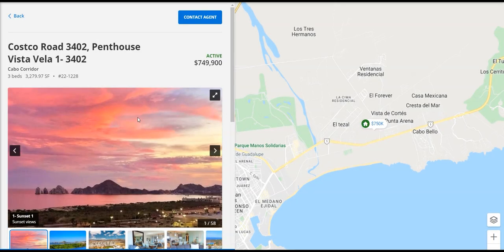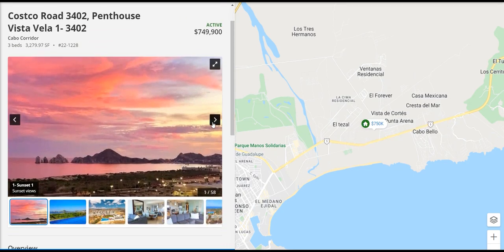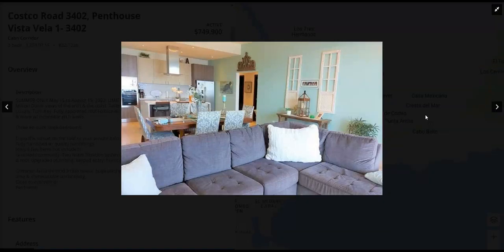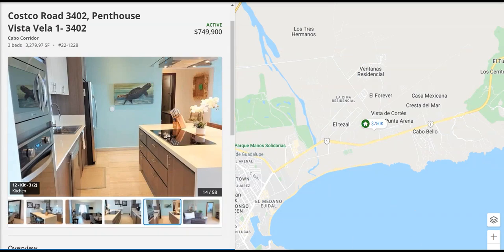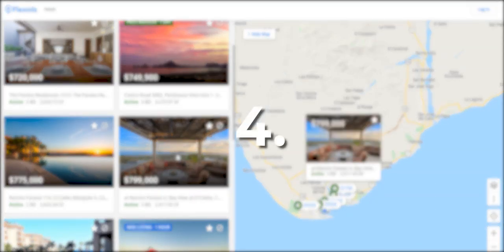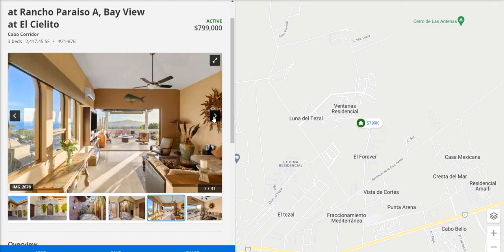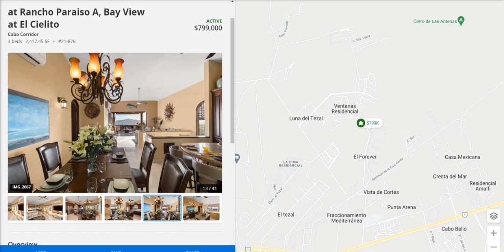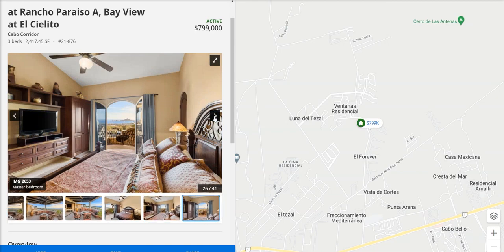Cabo Condos for Sale Under $1,000,000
May people are moving to Cabo from many high tax states in the USA and Canada! Cabo San Lucas and San Jose Del Cabo have became popular destinations due to perfect California type weather all year at a fraction of the cost. Cabo is surrounded by amazing beaches, golf courses, marinas filled with some of the most exclusive yachts in the world! If you're looking to leverage your buck and your lifestyle Cabo could be the answer!

I can help you with anything you need in Cabo!!!
Please let my help you find your perfect dream home.
I can help with immigration, car retails, Airbnb, capital gains, CFE, internet Anything in CABO I GOT IT!